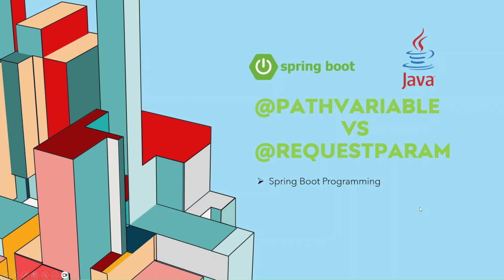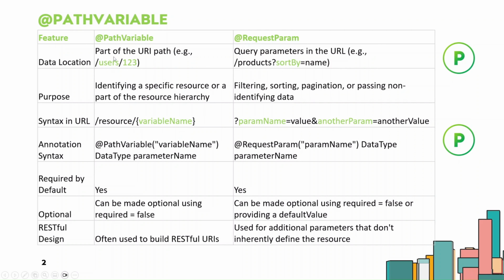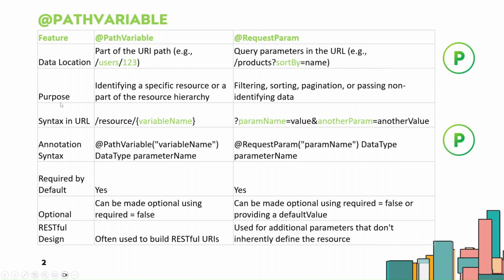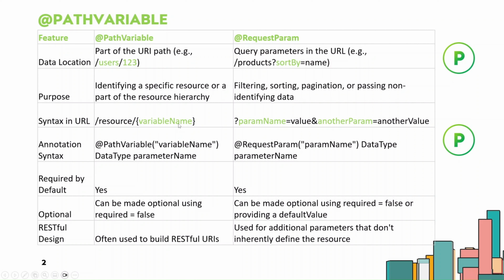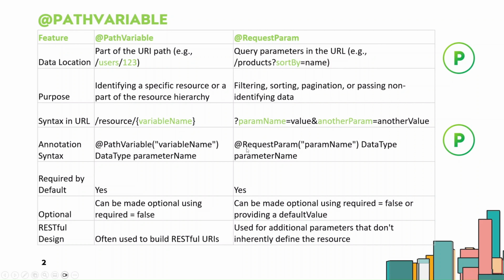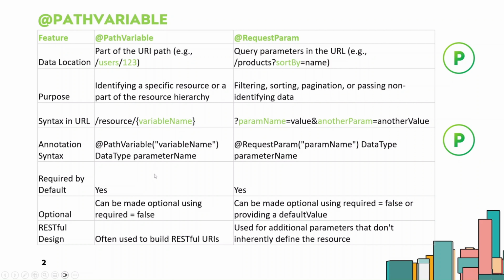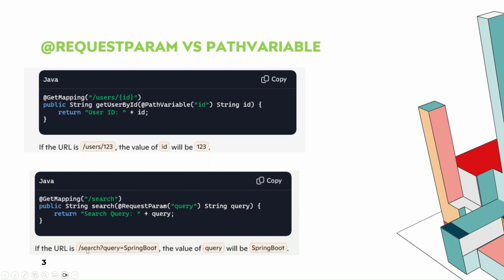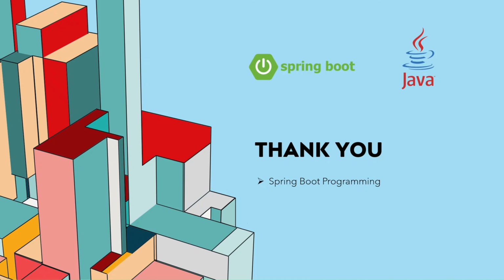Difference @PathVariable @RequestParam in spring boot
In Spring Boot (and Spring MVC), both @PathVariable and @RequestParam are used to extract data from an incoming HTTP request and bind it to method parameters in your controller. However, they extract data from different parts of the URL and are used for different purposes.